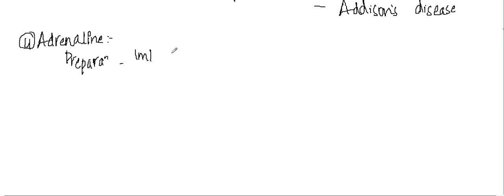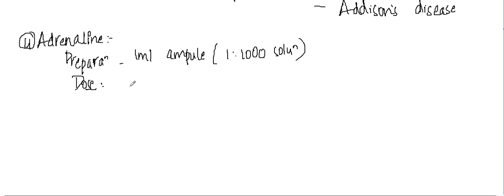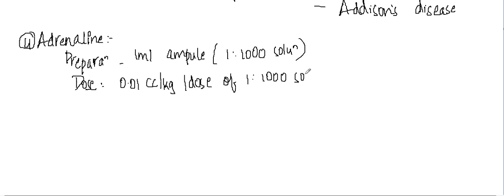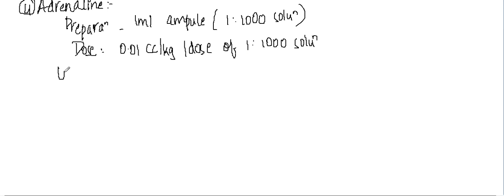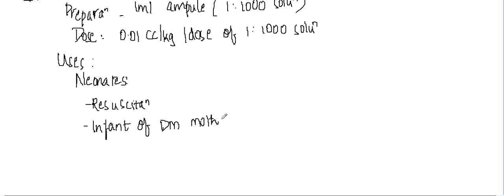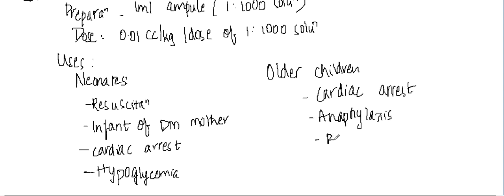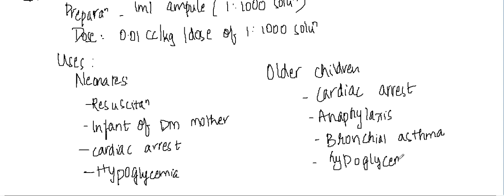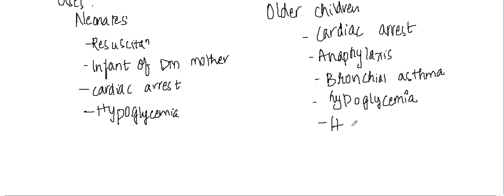adrenaline || pediatrics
Hello Friends,
Happy Learning.